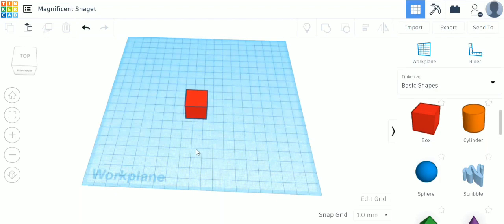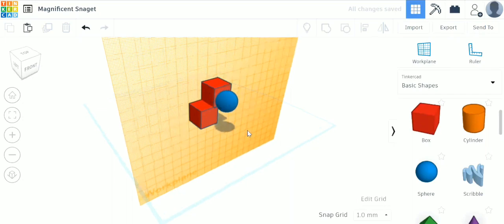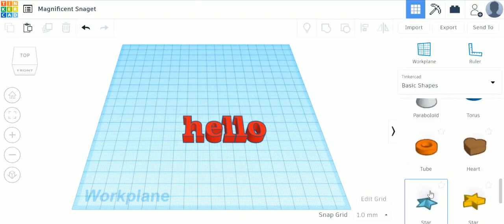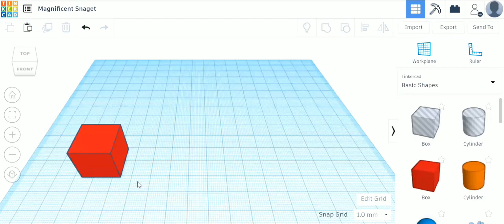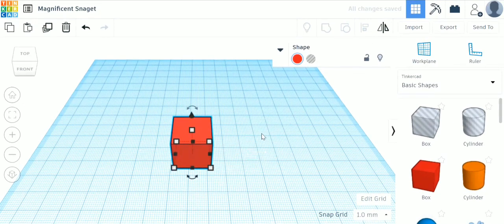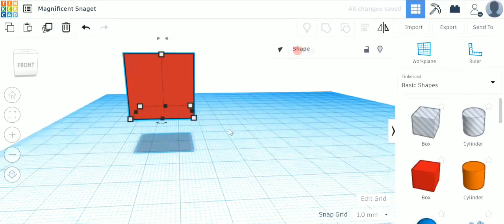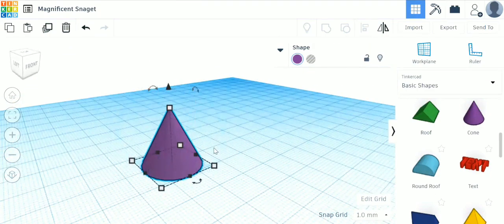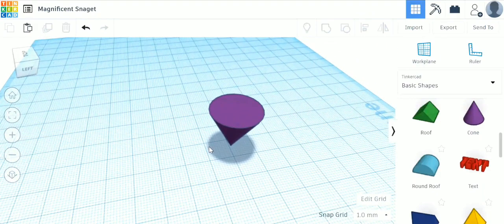Learning Tinkercad | 6 basic tools and commands | 3d Modelling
This video will help you to understand some of the most important tools and commands of Tinkercad such as workplane tool, move command, rotation, steps and segments and colour tool.